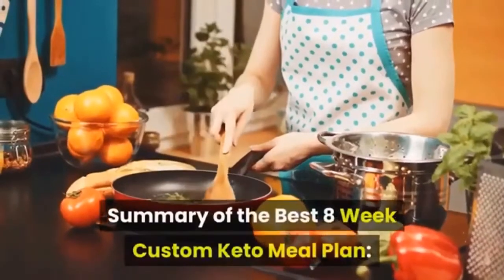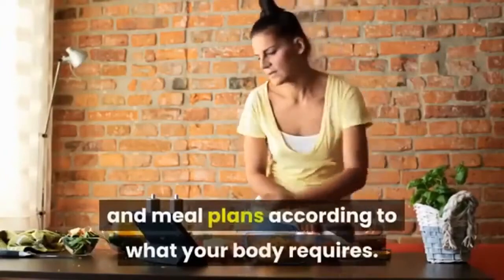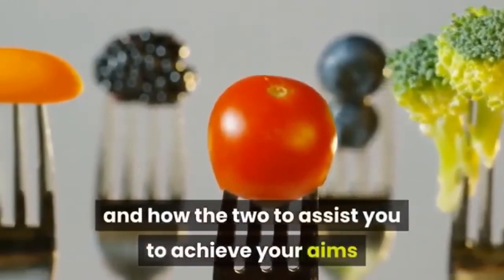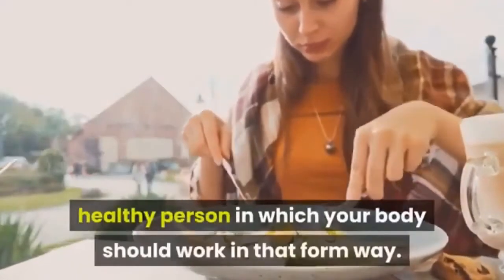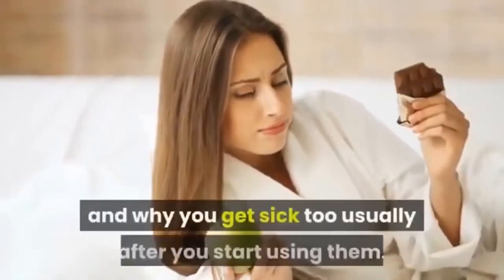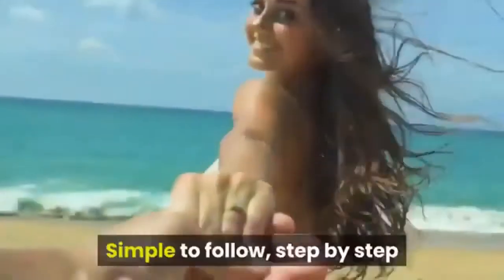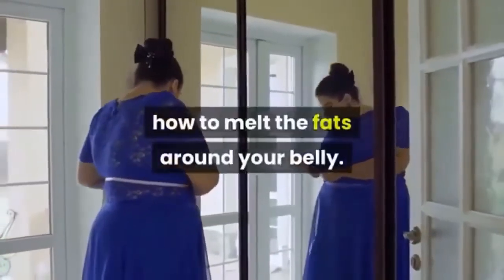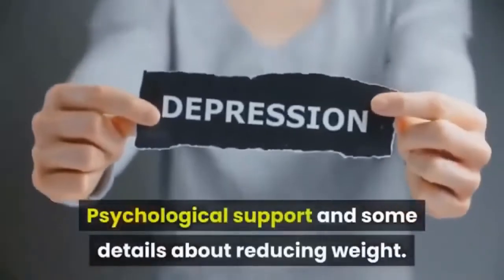PERSONALIZED KETO DIET PLAN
✅CUSTOM KETO PLAN ✅:
The custom keto diet personalized meal planning service was created to assist men and women all over the world in reclaiming control of their health and appearance.

The personalized keto diet is a product that allows people to design their own keto diet plan based on their food preferences, daily activity levels, height, weight, and desired weight.

custom keto diet offer tailored ketogenic diet programs based on scientific research and proven studies that maximize fat burning by providing the right amount of calories and macronutrients for each person.

What exactly is a ketogenic diet?

The keto diet calls for a low-carbohydrate, moderate-protein, and high-fat diet. The goal is to fine-tune food intake in order to put the body into ketosis, a metabolic state.

When the body""s glycogen stores are depleted, it enters ketosis to meet its energy demands. Without sugar, the body has little choice but to rely on its fat reserves to get by. The liver transforms fat reserves into ketones, which are then used as an energy source by the body. This is why the ketogenic diet is effective for weight loss.

7 benefits of the keto diet

Unlike other diets, which only offer weight loss as a benefit, the keto diet offers a variety of advantages.

➡️ Weight loss

The keto diet""s primary goal is, without a question, weight loss. It works because it causes the body to turn to its fat reserves for energy. However, delving deeper into the process can be fascinating.

The body develops a state of ketosis when it is deprived of carbohydrates. When this happens, blood sugar and insulin levels drop. As the body uses the energy stored in fat cells, large amounts of water are released, resulting in significant weight loss. The fat cells can then enter the bloodstream and go to the liver, where they are converted into ketones and used for energy processing. You can benefit from the weight loss benefits of the keto diet as long as your diet permits you to stay in a calorie deficit.

➡️ It takes the edge off your appetite
When you eat a low-carbohydrate diet, you won""t crave as much food as you used to. Many people who start the keto diet are able to fast for the majority of the day and only eat when they are hungry. They simply aren""t as hungry as they once were.

➡️Improved ability to focus
When you eat a normal diet that includes carbs, your brain is forced to deal with the resulting rise and fall in blood sugar levels. Unpredictable energy levels might make it difficult for the brain to concentrate. The energy source on the keto diet, on the other hand, is constant and stable. The brain is more capable of maintaining focus.

➡️ You feel more energetic
Your body is always on the point of running out of energy while you""re on a normal diet. You must eat and replenish on a regular basis. A keto diet, on the other hand, taps into the body""s fat reserves, providing an almost limitless source of energy. As a result, the body can sustain consistent energy levels throughout the day. As a result, you will feel much more energized.

➡️ It helps you fight diabetes
When you have Type II diabetes, your body produces excessive amounts of insulin. Because the keto diet eliminates extra sugar from your diet, it aids in the stabilization of HbA1c levels and the reversal of Type 2 diabetes.

➡️ You get improved levels of good cholesterol
HDL cholesterol aids in the removal of harmful cholesterol from the body. When you""re on a ketogenic diet, your triglyceride levels drop and your HDL cholesterol rises.

➡️ You get better blood pressure
Your blood pressure drops when you""re on the keto diet. Many people who follow the keto diet are able to get rid of their blood pressure medication completely.

The ketogenic diet has the potential to transform a person""s life. It""s also not a tough diet to follow. There are many delicious keto recipes available. All that is required is a desire to give it a try.

✅GET YOUR CUSTOM KETO PLAN ✅:

✅Download Free Delicious Easy Keto Recipes PDF Guide ⏬

License